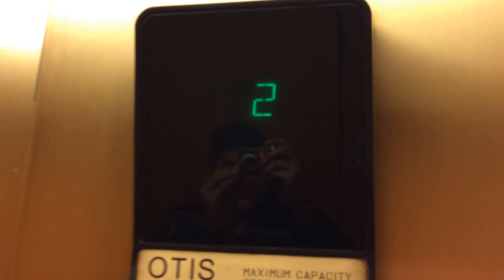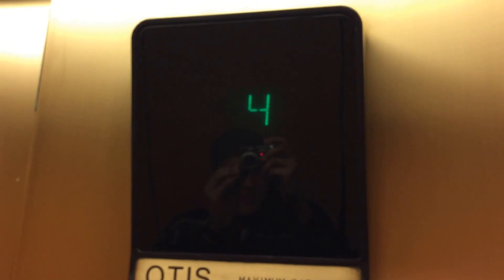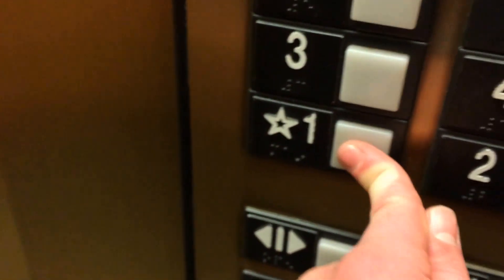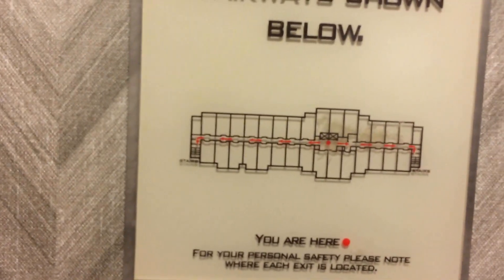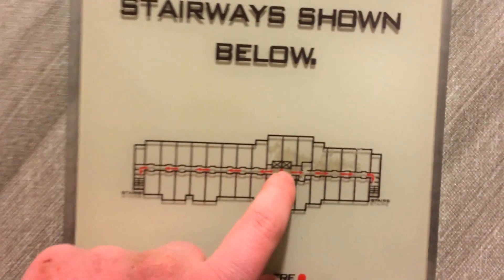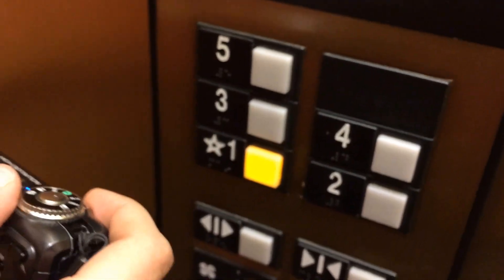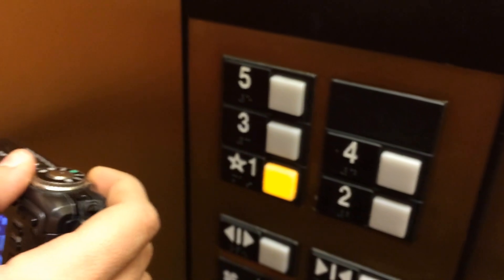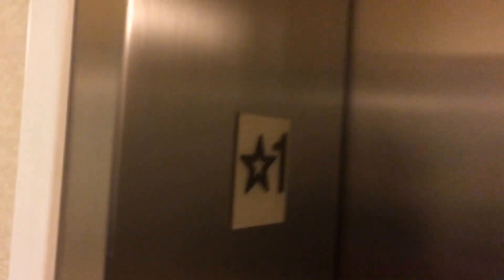Otis Series 1 Hydraulic Elevators @ Springhill Suites by Marriott, Schaumburg, IL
Every time I've went to IKEA, I've always went past this hotel and today was the day that I went to go check it out.  The elevators here are just basic Otis Series 1 and as far as I know, me & ChicagoElevators are the first ones to film these elevators on Youtube.